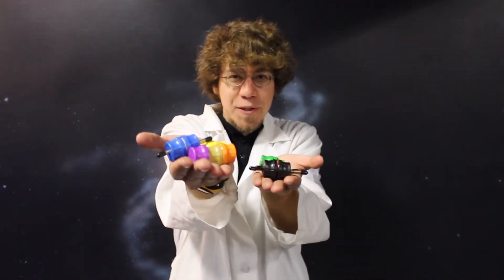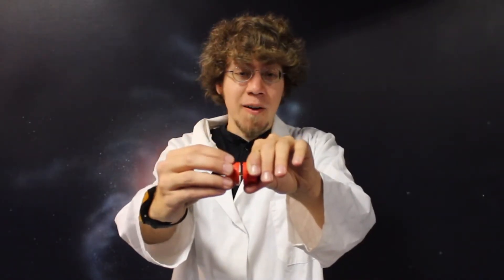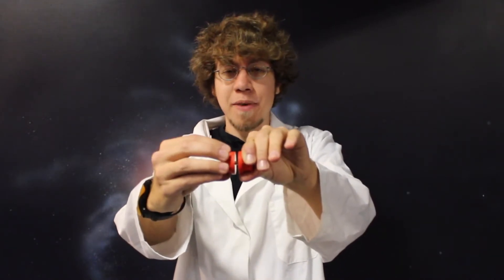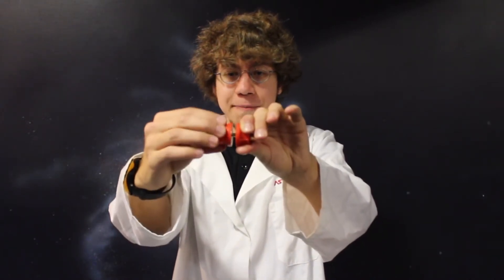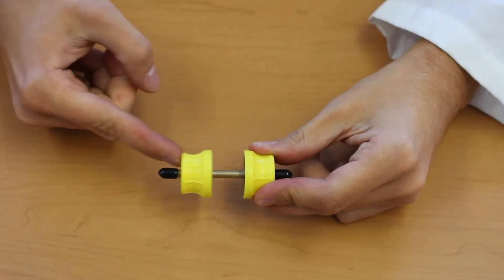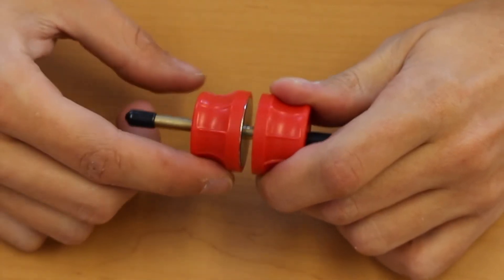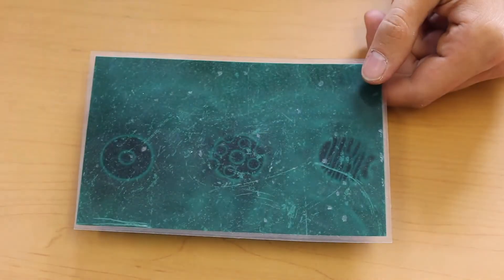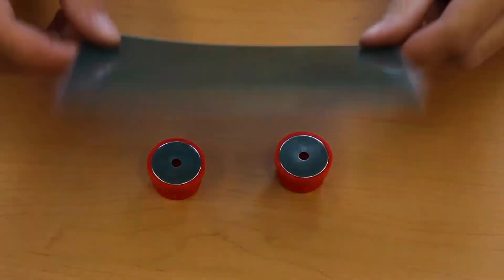Magnets: What's New?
These newest toys defy everything that we expect from magnets.